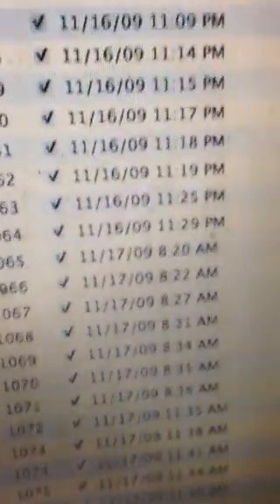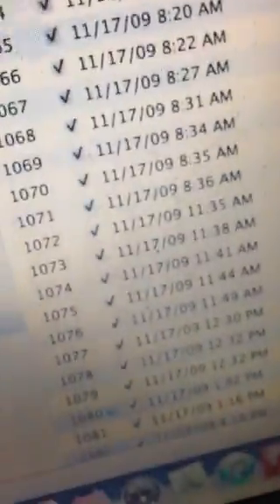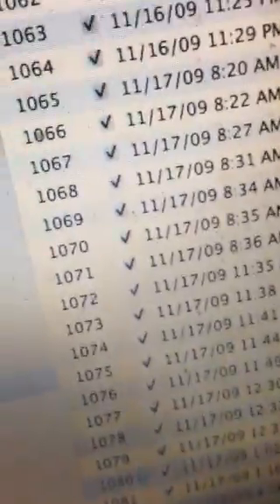Tape recorder 83